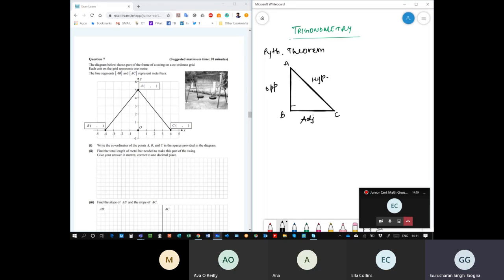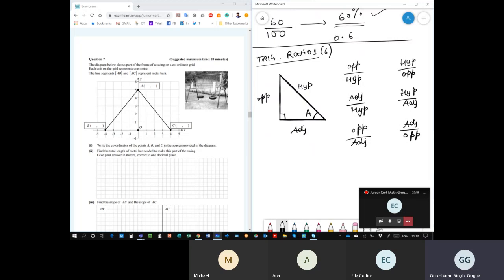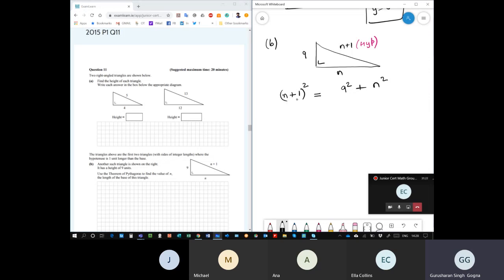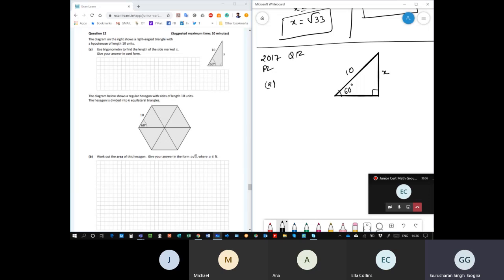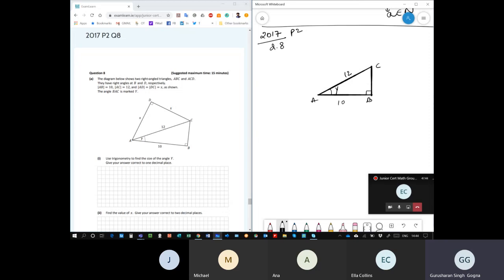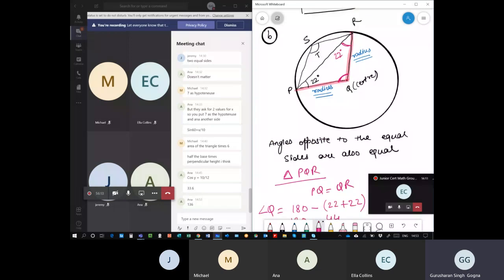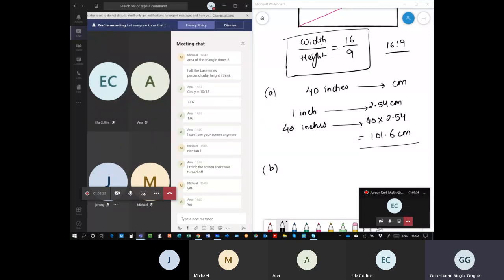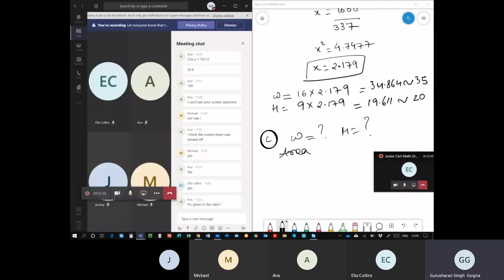Trigonometry -1: Junior Cert Ireland